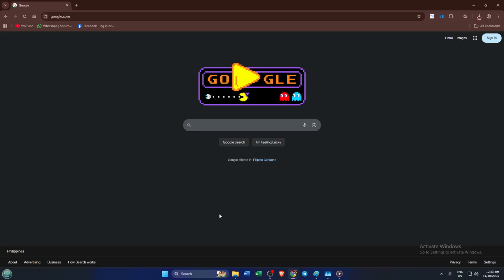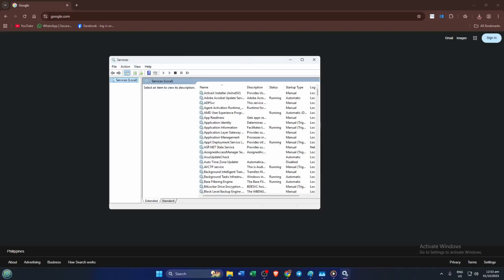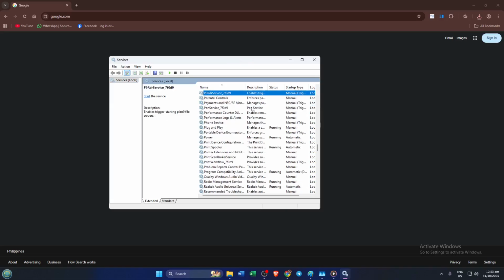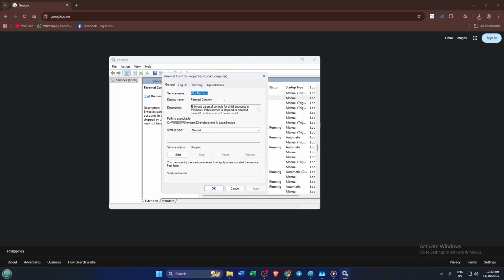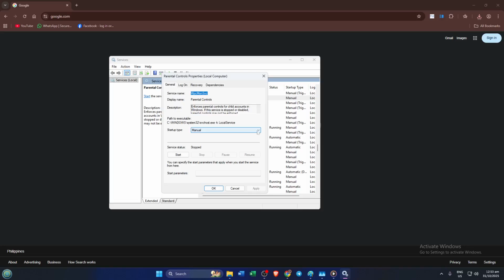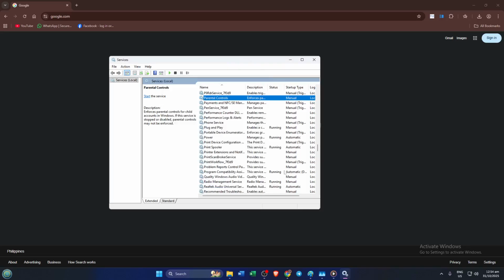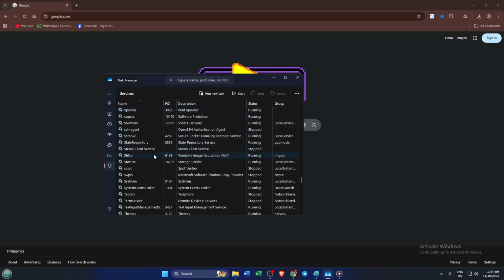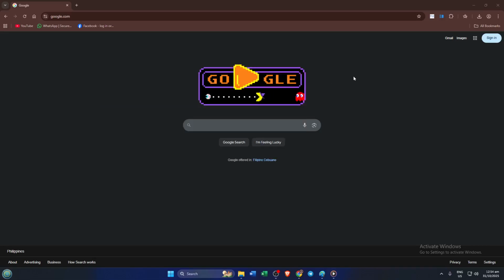How To Fix Microsoft Family Safety Blocking Chrome (Easiest Way) (2026 Guide)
Is Microsoft Family Safety unexpectedly blocking access to Chrome on your device? In this tutorial, we explain the common reasons why Family Safety may restrict Chrome and guide you through practical solutions.

Timestamps:
0:00 - Introduction
1:10 - What is Microsoft Family Safety?
2:30 - Supported Platforms: Outlook 365, Windows Desktop, Web
4:00 - Why Chrome gets blocked
6:15 - How to check Family Safety settings
8:00 - Unblocking Chrome (Step-by-Step)
10:30 - Troubleshooting tips
12:00 - Parental controls best practices
13:30 - Conclusion & resources

Whether you are a parent or a user managing screen time, this video covers all you need to know about managing Chrome access using Microsoft Family Safety.